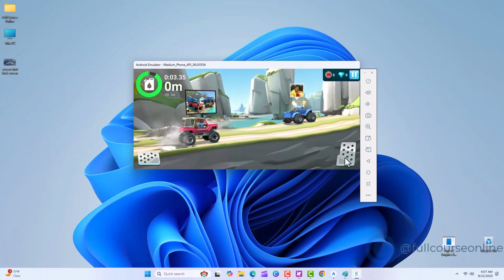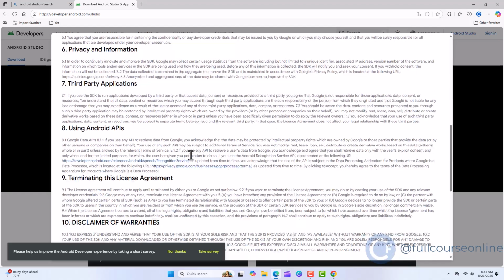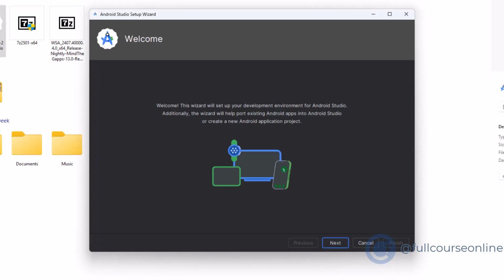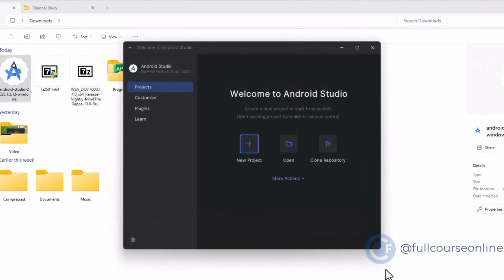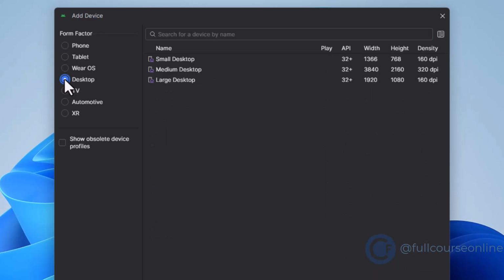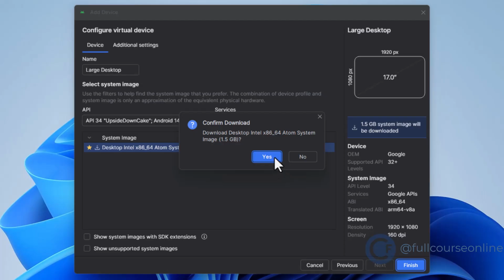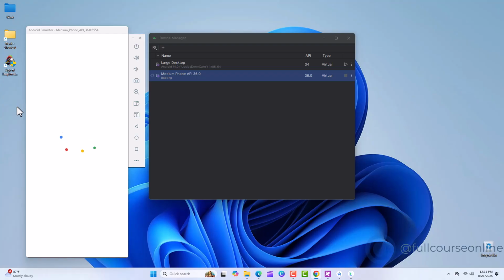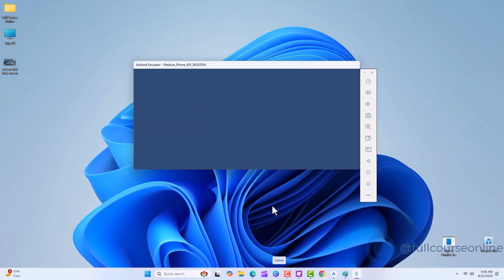Run Android Games on Windows 11: A Game-Changer for Gamers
Welcome back to Full Course Online!
In this video, I’ll show you how to install and configure Android Studio on Windows 11 for running Android games smoothly. We’ll go step by step to download Android Studio, set up an emulator, and optimize settings for better performance.

What you’ll learn in this video:
✔ Download & Install Android Studio on Windows 11
✔ Configure Android Virtual Device (AVD) for Desktop & Mobile
✔ Allocate more RAM for smooth gaming experience
✔ Play Android games using Android Studio Emulator
✔ Performance tips for better speed

This is a complete guide for beginners who want to use Android Studio as an emulator for testing or gaming on PC.